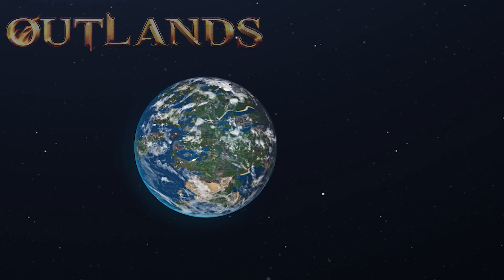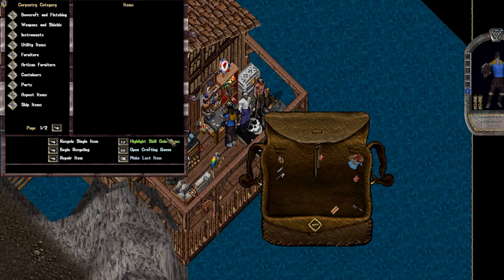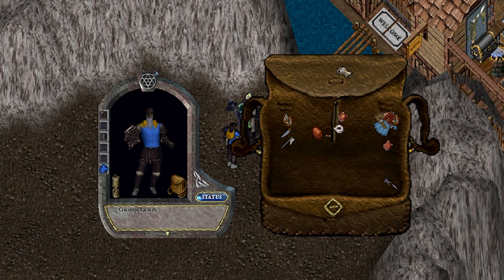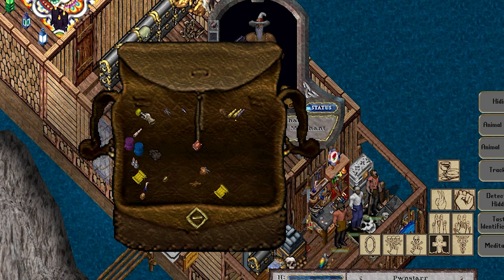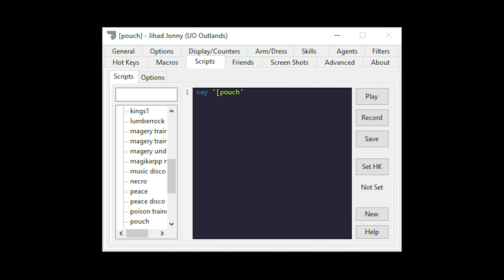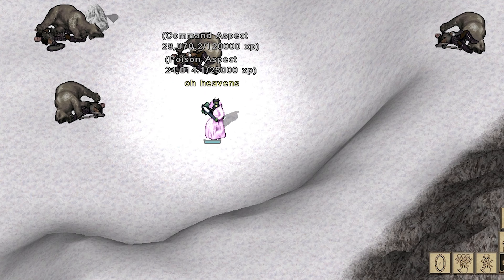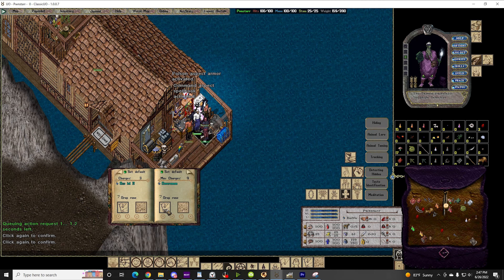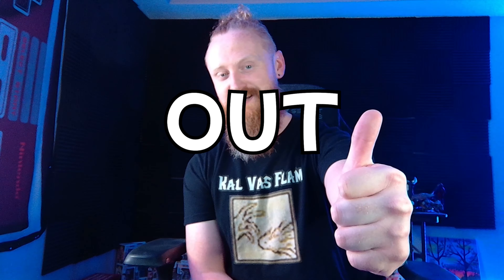New Players, Notice and Avoid Thieves and Grey Baiters | Ultima Online 2023 UO OUTLANDS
Webcam I use
Blue Yeti
I use the WoW Version though